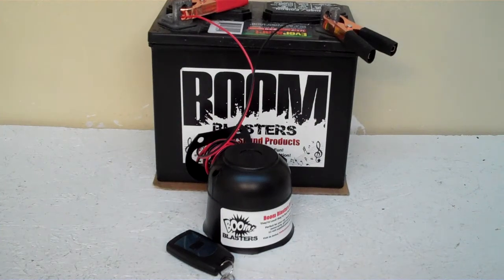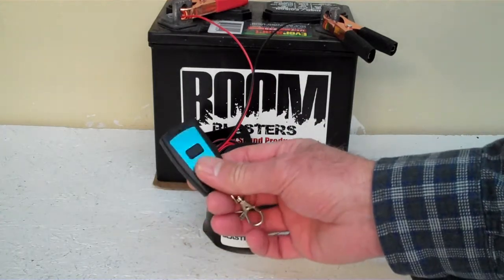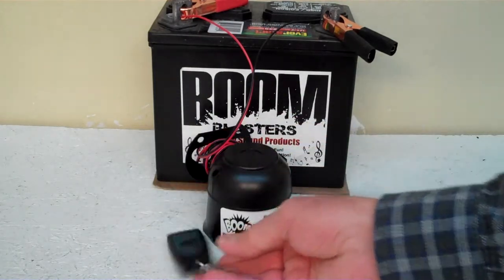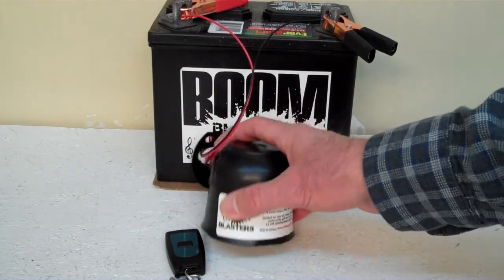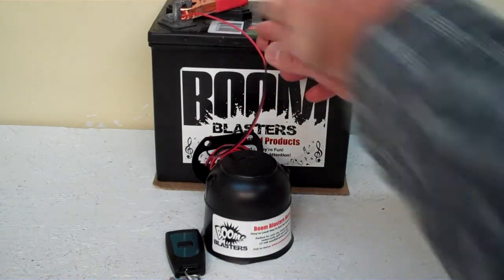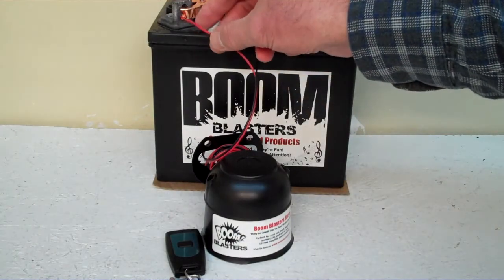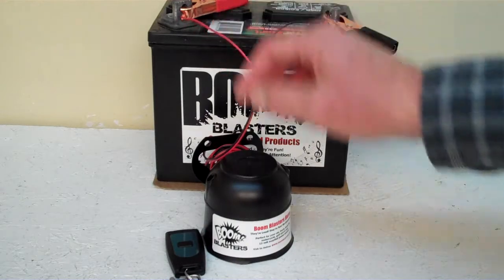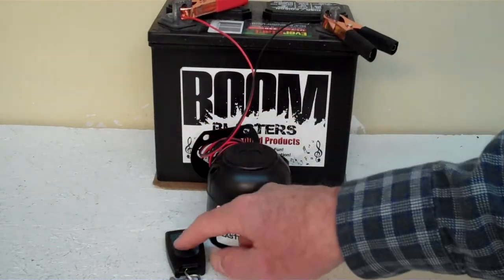Horse Whinny Sounds Car Horn #2 Wireless